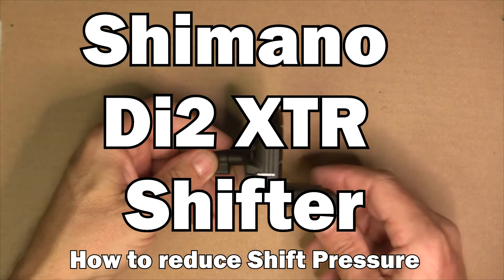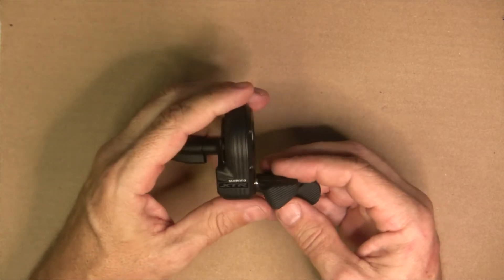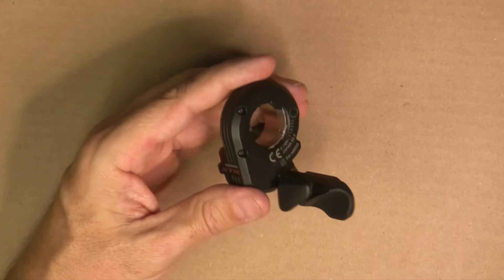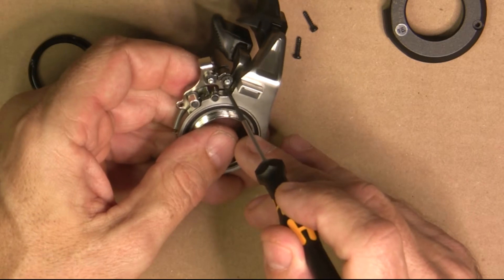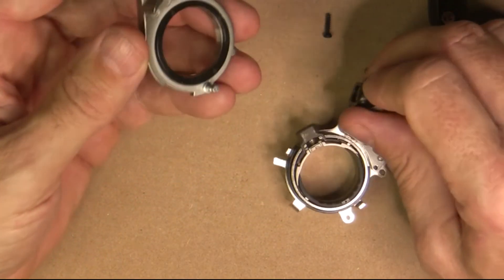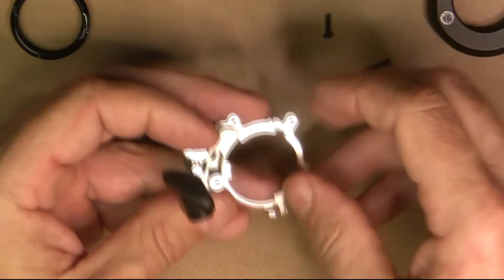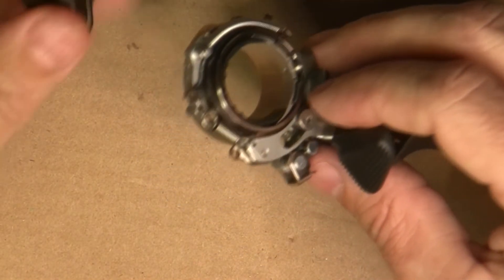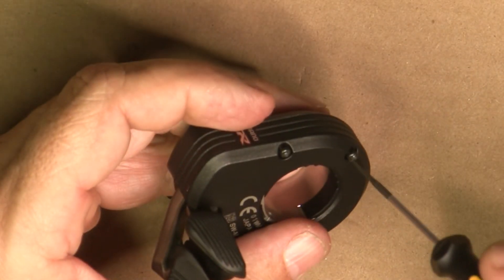Shimano XTR Di2 Shifter Pressure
How to reduce the shifting pressure of the new Shimano XTR Di2 Trigger shifter.

The Shifter comes out of the box with significant Shifting pressure, similar to mechanical Shifters.  I need a shifter that had much reduced shifting pressure because of injuries to my thumb and wrist.  In this video i replace two extension springs and two torsion springs to bring the shifting pressure from 2500g or 89 oz down to under 500 g or about17 ounces max.

This is a long and boring video unless you are interested in reducing the shifting pressure on this shifter or are looking for a light pressure shifting option over mechanical shifters

2015 Scott Spark 900 RC Bike Build march 2015

List of Components for the Build

Scott Spark 900 RC frameset
Fox Factory Float 32 Front Fork with CTD Remote (included with frame)
Fox Nude Rear Shock with CTD remote (included with frame)
Shimano FC-M9000 XTR Crankset
Shimano SM-CRM90 32 tooth 1x chain ring
Shimano XTR BR-M9000 Race Front and Rear Brakes
Shimano XT SM-RT86 Brake Rotors 160mm front and rear 6 bolt
Shimano XTR CN-HG900 11-Speed Chain (116 links)
Shimano XTR CS-M9000 11 Speed Cassette 11-40
Shimano XTR SW-M9050 FIREBOLT Di2 Shifter right - Rear
Shimano XTR RD-M9050 Di2 Rear Derailleur
Shimano XTR SC-M9050 Di2 Digital Display Unit
Shimano Di2 Battery SM-BTR2
Shimano Di2 Battery Case Bottle Cage Mount SM-BTC1
 Shimano Di2 SM-JC41 Internal Junction Box B
Shimano Di2 EW-SD50 Right Shifter wire 350mm
Shimano Di2 EW-SD50 Downtube wire 950mm
Shimano Di2 EW-SD50 Rear Derailleur wire 750mm
Shimano Dura Ace Di2 Charger SM-BCR2
SHIMANO E-TUBE DI2 SYSTEM CHECK AND PROGRAMMER SM-PCE1
Ritchey Di2 Battery Seat post Mount OS 31.6
Stan’s No Tubes ZTR Race Gold 29er Wheelset (142 x 12)
SCHWALBE RACING RALPH SS TL READY TIRE - 29IN front and rear
Enve Riser Handlebar 740mm long 31.8diameter, rise 23mm, sweep 9 degrees, tip 5 degrees
Easton EC70 Seat post 350mm 31.6mm
Race Face Press fit Bottom Bracket X type 41mm BB92
Ritchey Pro tapered Headset with spacers and top cap (Included with Frame)
Easton EA90 Stem 10 Degrees 100mm Black
Specialized Contour XL Locking Grips 32mm
Shimano XTR PD-M9000 Race SPD Pedal

Build Rational
I test rode the Scott 900 RC frame at the Fat Tire Festival in Ocala in February and loved it.
I am building this bike from the frame up instead of just buying a pre -built Scott 900 RC because Scott did not offer this frame with the drivetrain option I wanted.
I am building the bike with a 1 x11 Shimano XTR Drivetrain with Di2 XTR Shifting
Regular Mechanical shifters require too much force to engage the shifter for my injured right thumb and wrist.
I have altered the spring mechanism in the XTR Di2 shifter so there is significantly reduced pressure to shift. (see video on Changing XTR Di2 shifter springs)

Youtube Video Playlist on the Build
I have never built a bike from the Frame up before, I am an amateur bike builder so these videos in no way are an expert opinion.
I put this on youtube.com so other amateur bike builders could benefit from my experience if they are considering a bike build project of their own.
I am sure I will do things in these videos that may be incorrect or at least not the best way to do it.
Please leave Comments on Corrections that you think need to be made and I will make annotations in the video to correct.